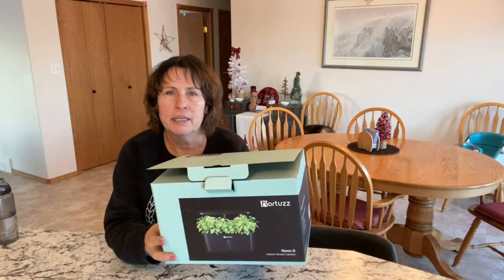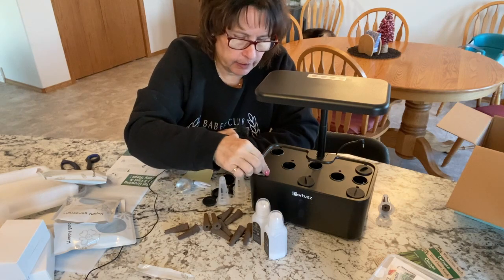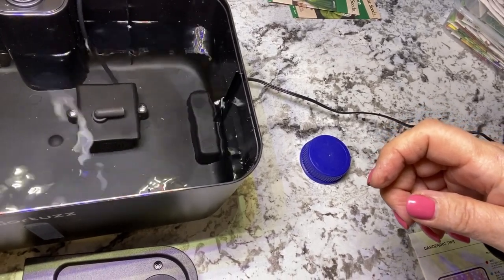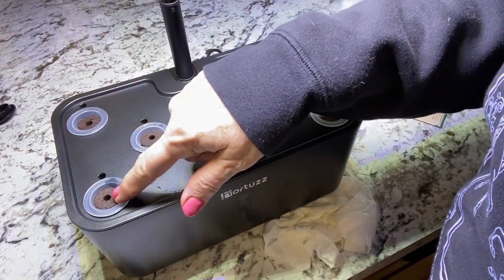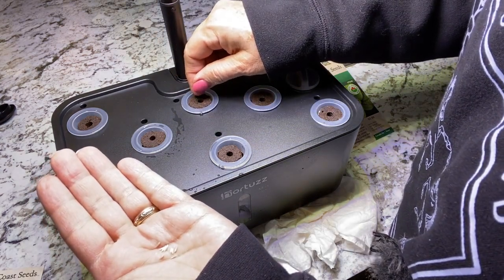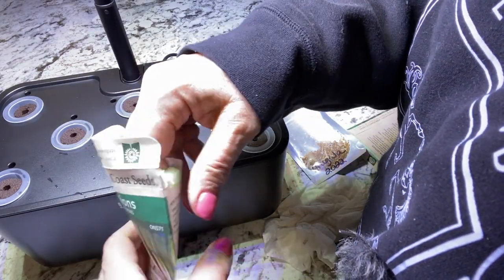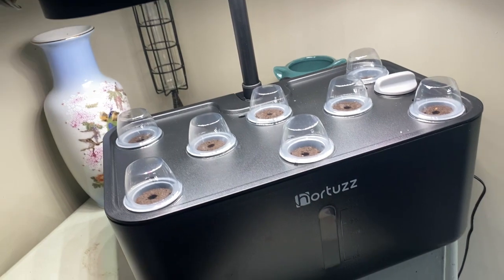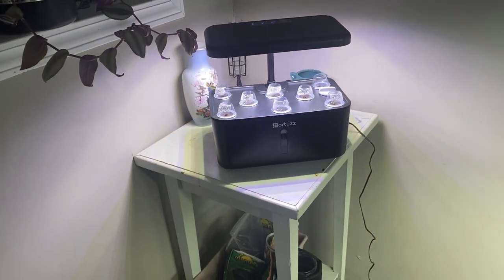Indoor Salad Garden 🥬🌿 - Hortuzz Unboxing & Setup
In this video I will be setting up my new Hortuzz Hydroponic system and starting an indoor salad garden where I will be planting romaine, green onions, arugula and spinach.

Here's Everything I Like to Use for my Indoor Gardening
🍓CLONING COLLARS
🥦MARS HYDRO GROW TENT
🍆HOLLAND SECRET NUTRIENTS
🍃PLANT CLIPS:
🍓PH METER & TDS EC METER SET
🍅PH UP & DOWN KIT
🍆CALiMagic
🍅ROCKWOOL
🥕2” NET POTS
🥒CLAY PEBBLES
🍃ROOT FARM NUTRIENTS - PART 1
🌿ROOT FARM NUTRIENTS - PART 2